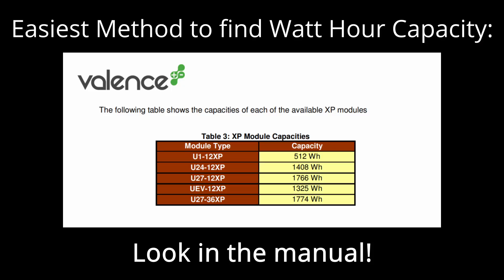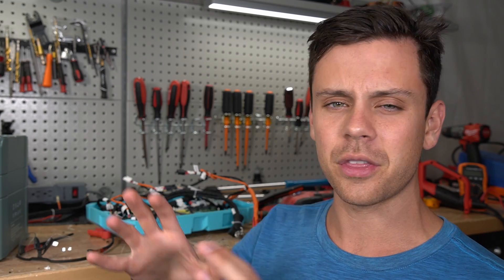12V 100Ah has LESS Capacity than 48V 100Ah!? Beginner tutorial!